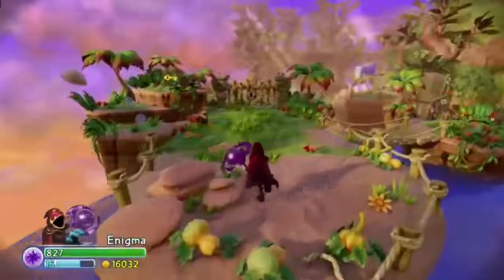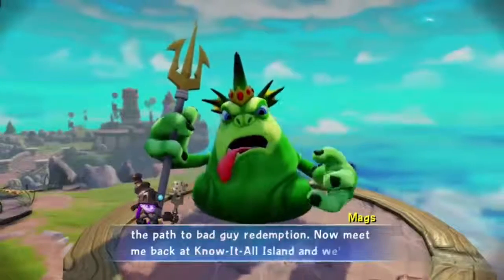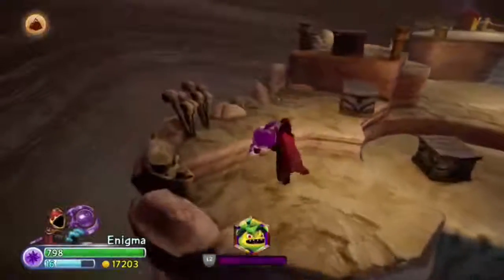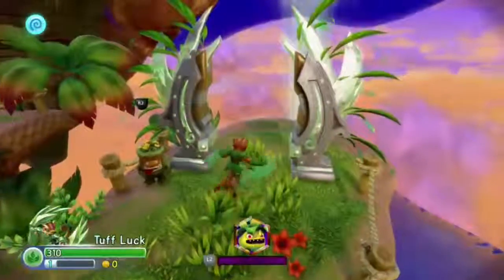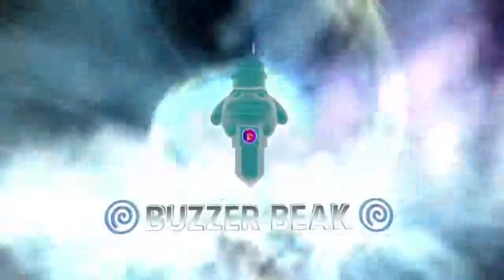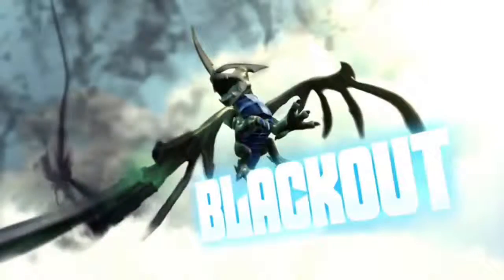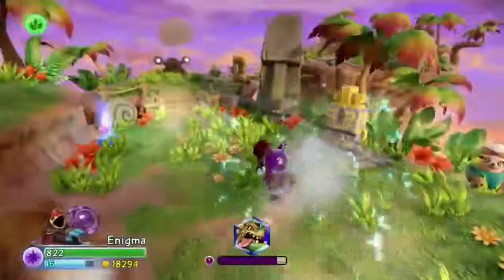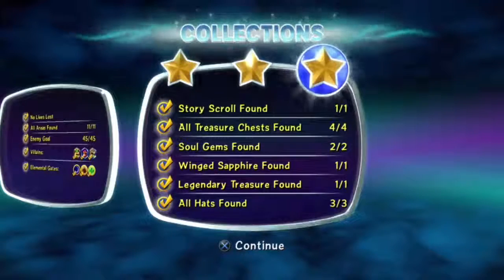SCL Walkthrough - Skylanders Trap Team - Chapter 2 - Know-It-All-Island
This is a complete walkthrough showing all the areas and where to find all the collectibles in Chapter 2 of Skylanders Trap Team.